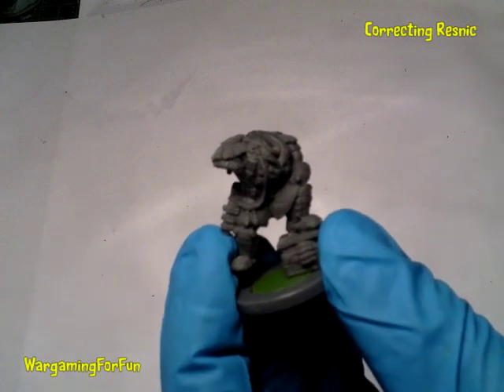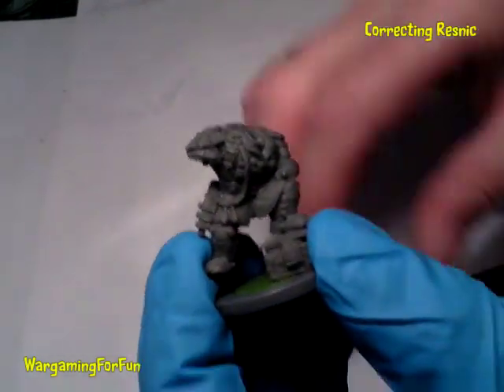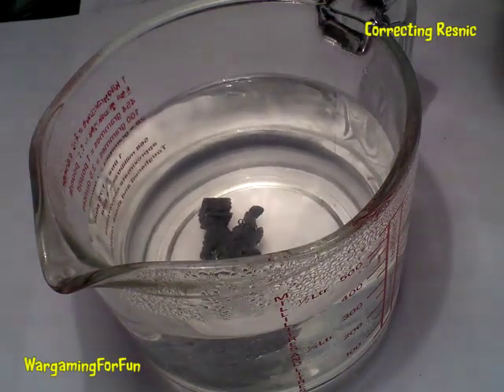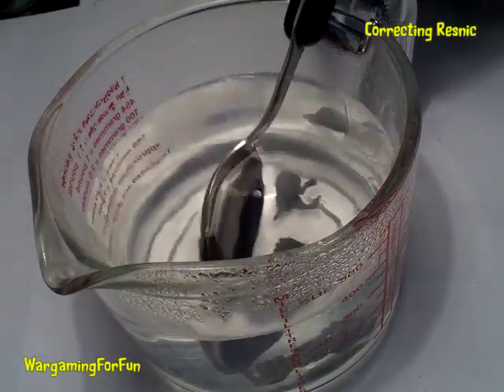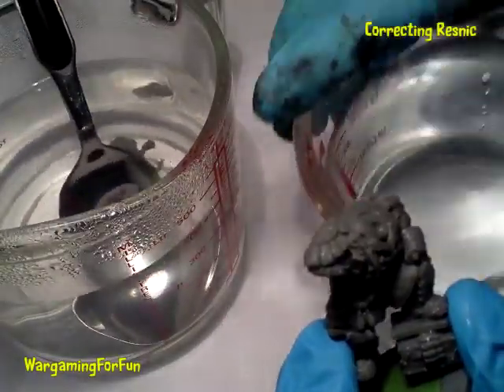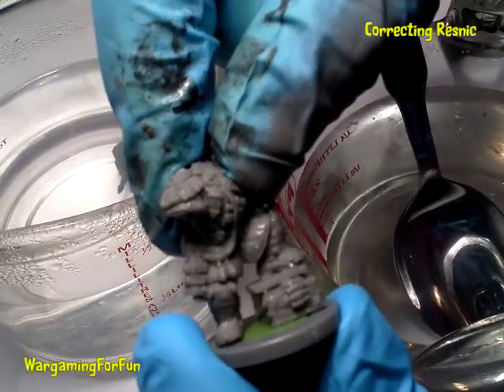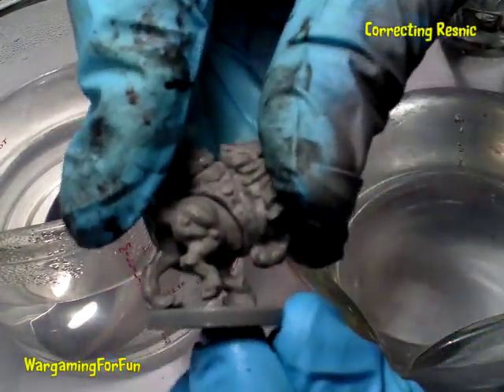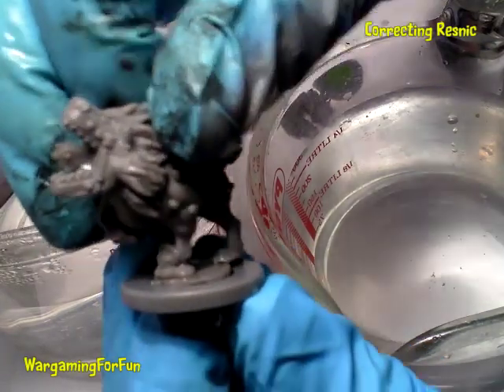Correcting Resin-Plastic 'Resnic' Miniatures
In this video Matt demonstrates how to manipulate 'resnic' figures, such as the ones produced by Mantic Games, is the pose is not all it should be.